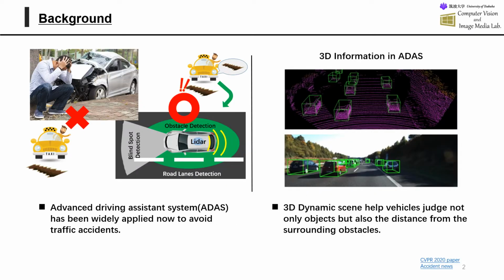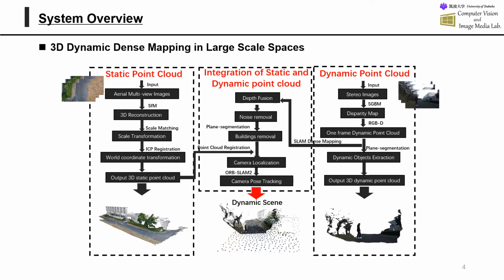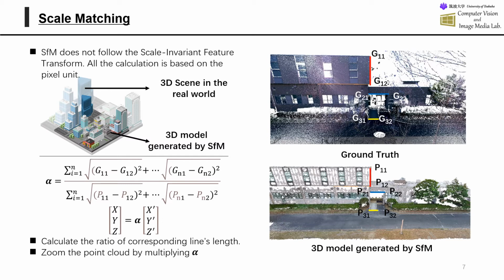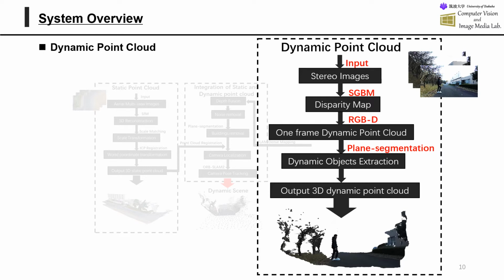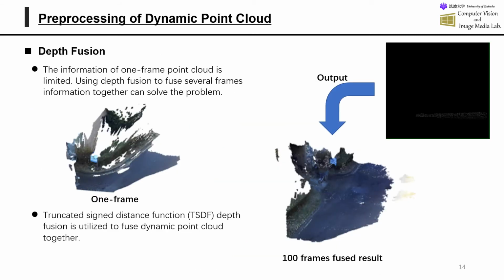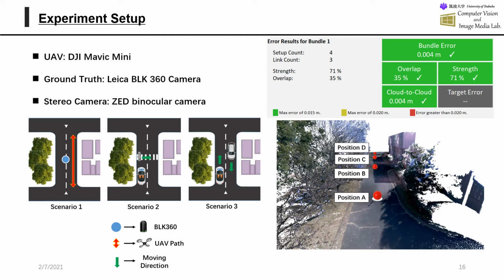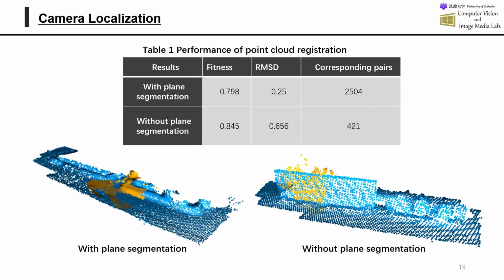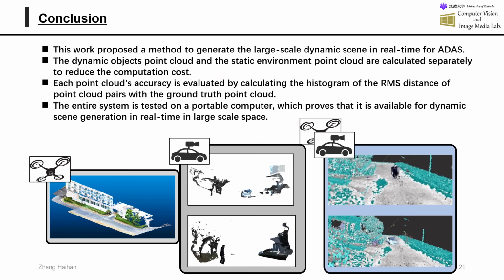3D Dynamic Scene Generation for ADAS by Integrating RGB-D and Aerial Multi-View Images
【DIA2021 動的画像処理実利用化ワークショップ】
3D Dynamic Scene Generation for Advanced Driver Assistance System by Integrating RGB-D and Aerial Multi-View Images
（Zhang Haihan、宍戸 英彦、北原 格）

With the development of sensor accuracy and optimization algorithms, advanced Driver Assistance System (ADAS) has been widely used on vehicles to achieve level 3 of automatic driving. Vision-based dense mapping is one of the most essential solutions in ADAS to help vehicles sensing surroundings. However, traditional methods could only reconstruct a 3D map in a static environment because the dynamic objects will cause streaks problems on the environment map. Moreover, dynamic environment is hard to generate in real-time because of the limitation of computing power and algorithm complexity. To make the dynamic scene visible in a 3D point cloud, this paper proposes a system that integrates RGB-D images from a stereo camera and aerial images from an unmanned aerial vehicle (UAV) to generate a  dynamic  dense  scene  in real-time.  The  structure  from  motion  (SfM)  is  utilized  to  reconstruct  the  static  environment point cloud from the UAV in advance to reduce the required computing power. Dynamic point cloud generation is based on semi-global block matching (SGBM). To localize the camera pose on the global 3D map, a plane segmentation method is considered to reduce the mismatching for global point cloud registration. The result shows that the registration fitness can reach 79.8％, which is considered to be applied for the fusion of multiple measuring methods．